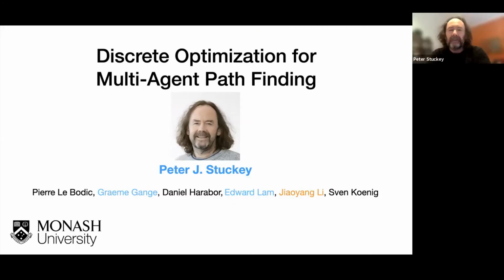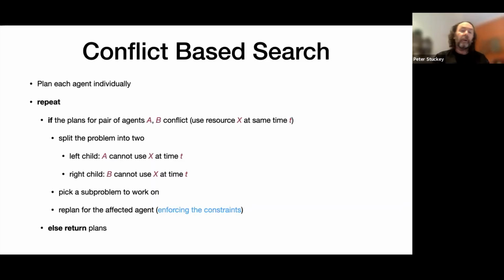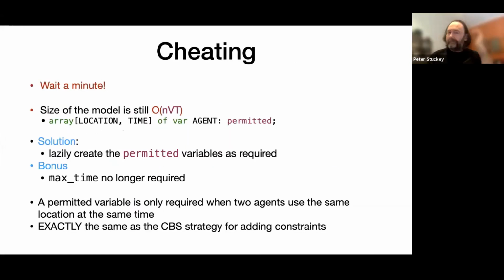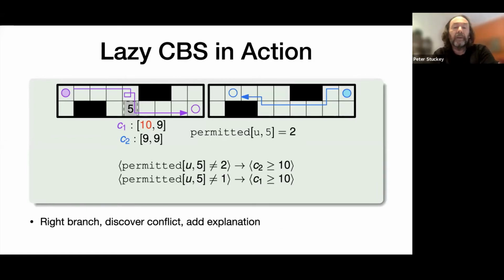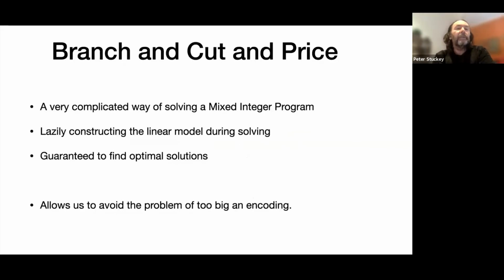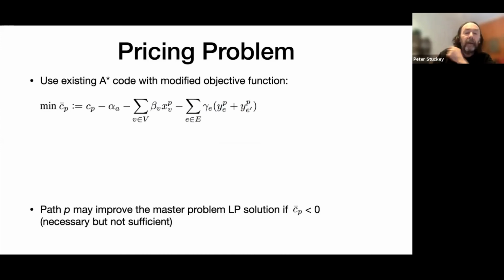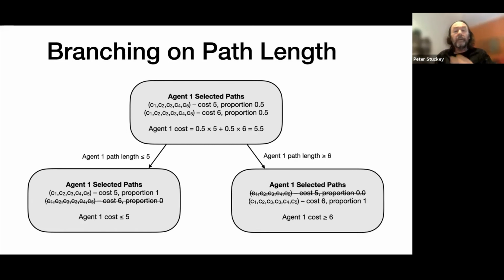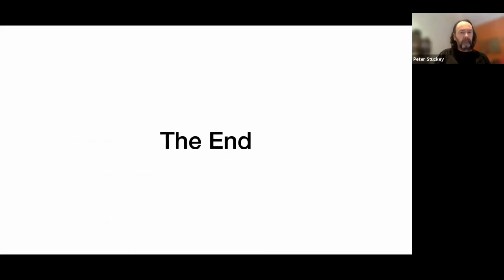Combinatorial Optimisation for Multi-Agent Path Finding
Professor Peter Stuckey presents this seminar. Multi-Agent Path Finding (MAPF) is a problem that requires one to compute a set of collision-free paths for a team of moving agents. The problem appears in variety of practical applications including warehouse logistics, traffic management, aircraft towing and computer games. The general version of the problem (minimizing makespan or sum of path costs, on graphs with parallel actions and rotations) is known to be NP-hard. One of the leading methods for solving MAPF optimally, employs a strategy known as Conflict-based Search (CBS). The central idea is to plan paths for each agent independently and resolve collisions by branching the current plan. Each branch is a new candidate plan wherein one agent or the other is forced to find a new path that avoids the selected collision. When we examine CBS from an optimisation perspective, it is clearly a form of (Logic-based) Benders Decomposition. This begs the question: can we use combinatorial optimisation techniques to tackle the MAPF problem efficiently? In this talk, I will show two approaches: the first uses core-guided search together with a nogood learning Constraint Programming solver; the second uses Branch-and-Cut-and-Price together with a MIP solver. Both methods prove to be highly competitive to previous CBS approaches.